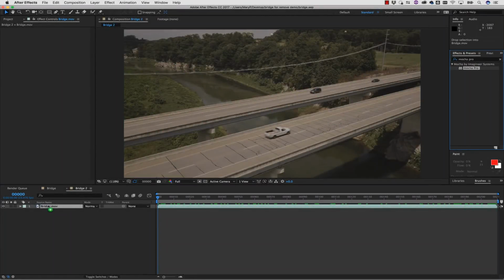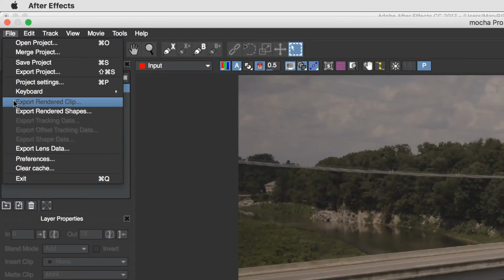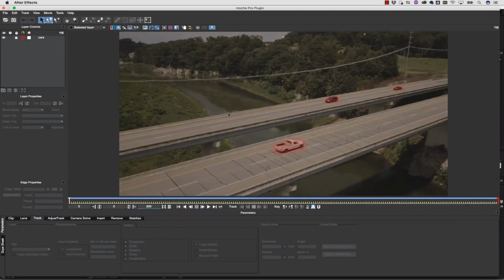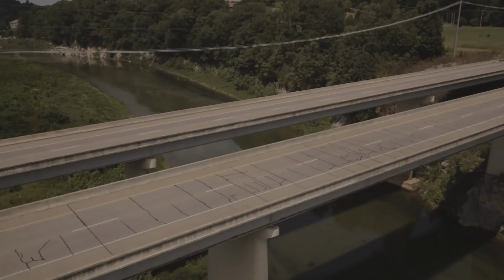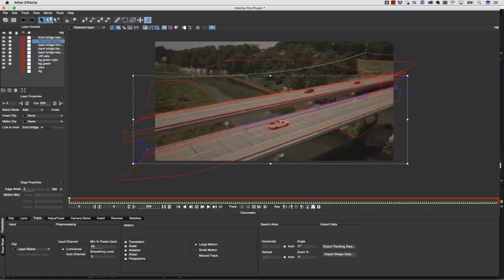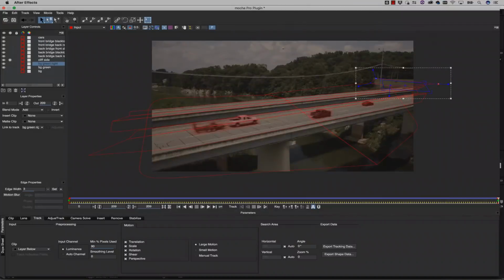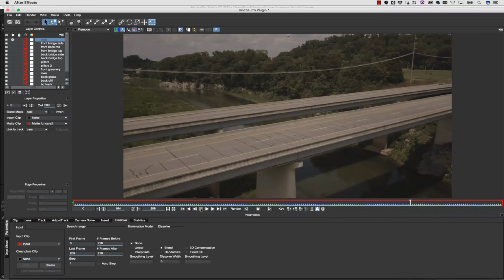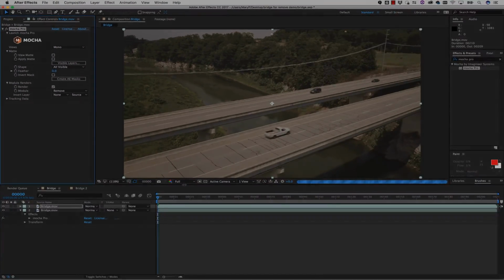Mocha Pro: Solving Complex Object Removes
Mocha Pro tutorial: Solving for Complex Object Removes.

In this advanced VFX video tutorial, Mary Poplin reviews the steps she used to remove multiple objects from a moving shot with the Mocha Pro plug-in from Boris FX. Covers advanced tips for planar tracking and object removal.

Tips:
Combining multiple mask layers for speed.
Consider geometry and planes - when objects pass various planes, you will need multiple tracked background surfaces for best remove results.
Consider how the background is moving and isolate areas that move differently than one another for best results.

The Mocha Pro plug-in supports Adobe After Effects, Premiere Pro, Avid Media Composer, NUKE, Fusion, HitFilm, Vegas Pro and more.

Special Thanks to Richard Peterson at RLP Design for the Bridge Clip. You can download the clip for commercial use